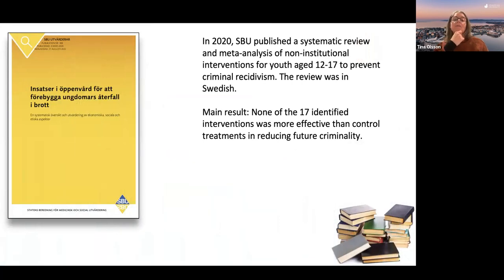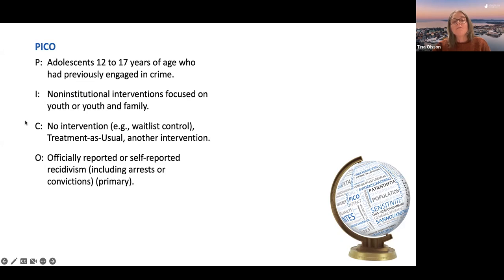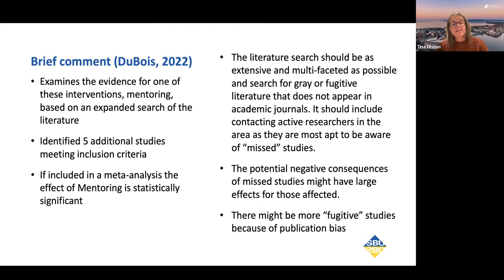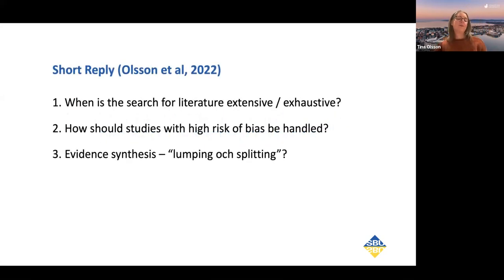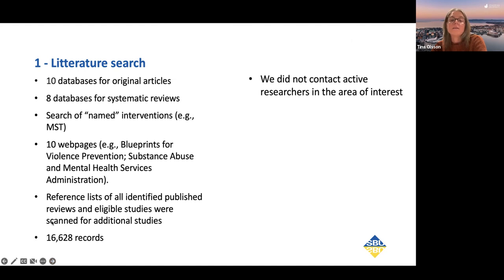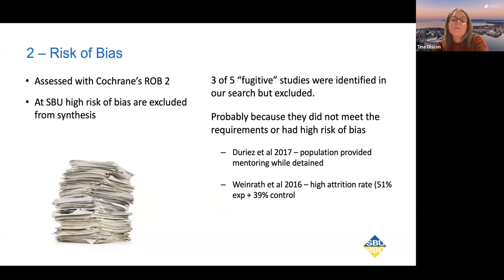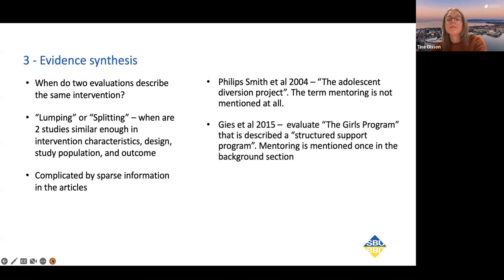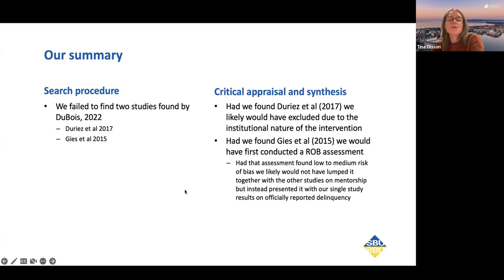The Devil Is in the Details: Unpackaging the Systematic in Systematic Reviews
The background to this webinar is three articles in the Journal of Consulting and Clinical Psychology. The first is a systematic review published 2021 (Olsson et al, 2021). The second is a commentary published in 2022 (DuBois, 2022) criticizing the review because five articles were missing. The third article is a replay to the commentary (Olsson et al, 2022). The webinar discusses when a search procedure can be considered extensive and exhaustive, the importance of critical appraisal and the choice of strategy to synthesis research
Participants are Tina Olsson, Jönköping University, Carl Gornitzki and Knut Sundell, the Swedish Agency of Health Technology Assessment and Assessment of Social Services (SBU), Sean Grant, University of Oregon, and Rigmor Berg, Norwegian Institute of Public Health. The webinar is moderated by Nick Baillie from NICE, UK and Chair of INSIA.